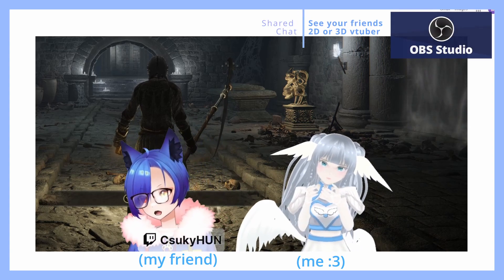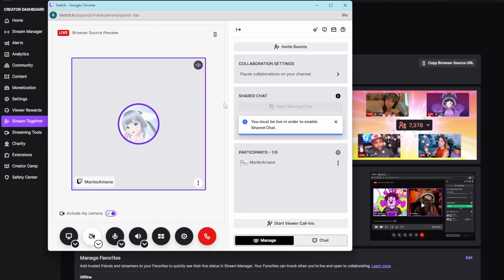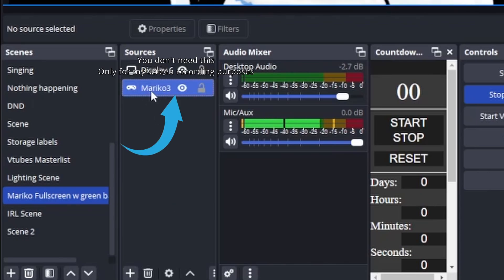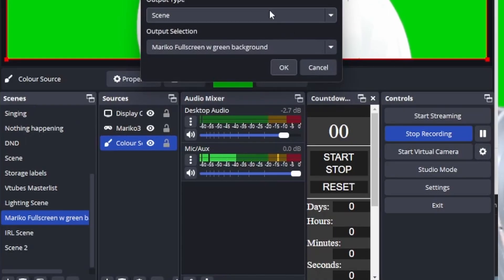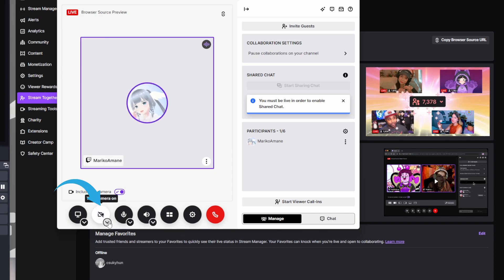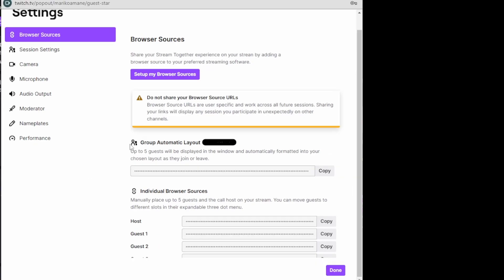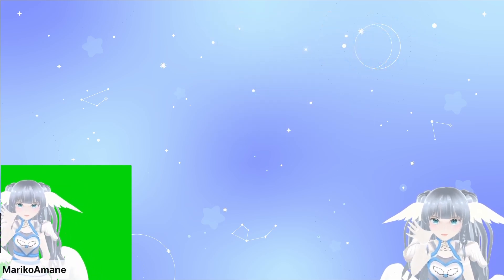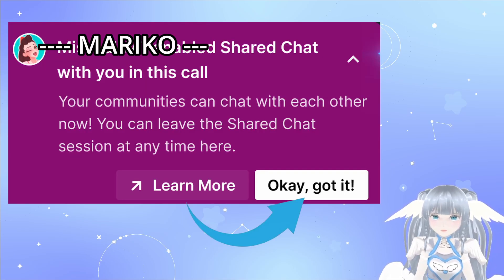How to get another Vtubers live 2D/3D/GIF avatar on your stream - Twitch Stream Together & OBS EASY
This is a Vtuber guide for how to use Twitch Stream Together to get both you and your friends live vtuber avatars in the same stream, no extra software required! Just use OBS and Twitch (I am sure Streamlabs work very similarly).
This also gives the possibility to share viewers and chat if you are both live as well! ^w^

How to:
1. Call your friends on Stream Together 00:06
2. Use a virtual camera to capture your Vtuber 00:57
3. Use the virtual camera as video source in Stream Together 1:45
4. Copy your friends browser source into OBS 2:50
5. Remove green screen if needed 3:41
6. Start sharing chat 4:07

Step 1-3 everyone in the call has to do (to get their live Vtuber avatars visible on stream)
Step 4-6 are only for the ones who are streaming

Thank you so much to @csukyhun-envtuber for featuring!

Sorry my model was a bit unclear for the video, I am working on fixing that but it is a my program problem and will not affect your guests, as shown by the featuring full HD Csuky!  :3